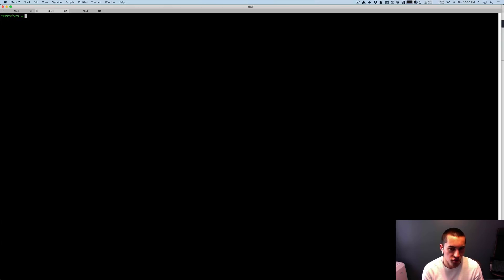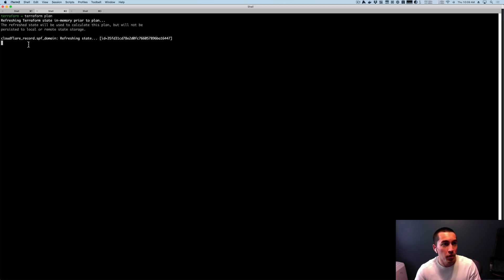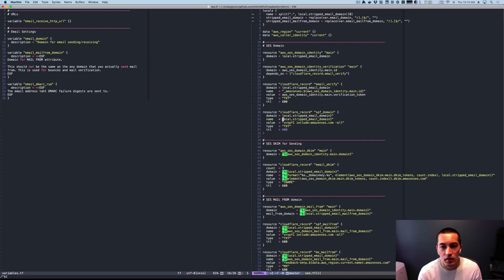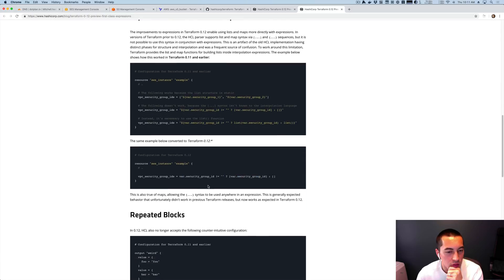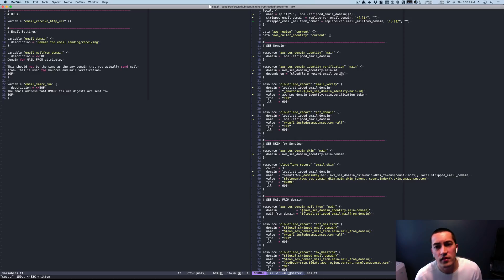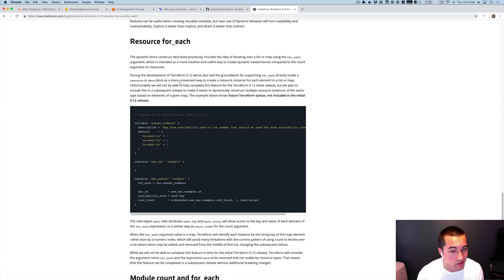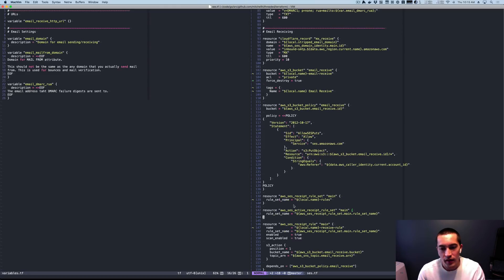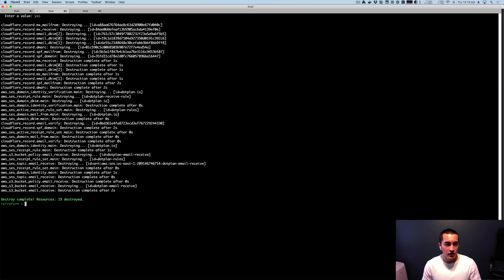Testing Terraform 0.12-alpha4 - Part 5/5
THIS VIDEO USES AN UNRELEASED VERSION OF TERRAFORM.

Part 5: In this part, I modify my 0.11 configurations to use new 0.12 features.

This series incrementally shows me testing a non-trivial Terraform configuration using two providers (AWS and Cloudflare) with Terraform 0.12 alphas. I build Terraform 0.12 and the providers from source to use the latest test builds. Finally, I modify my Terraform configurations to use 0.12 features.